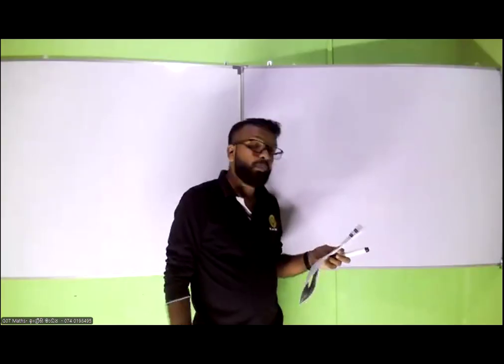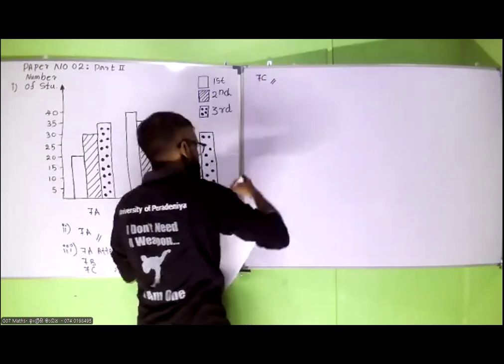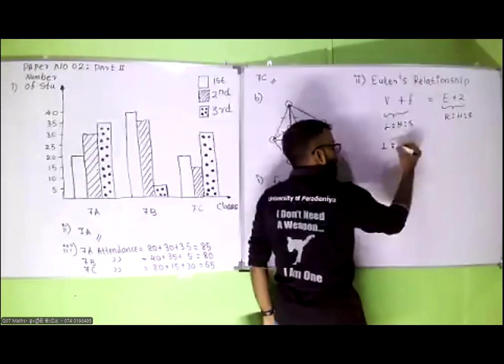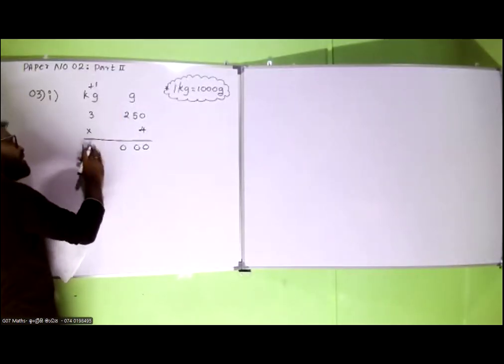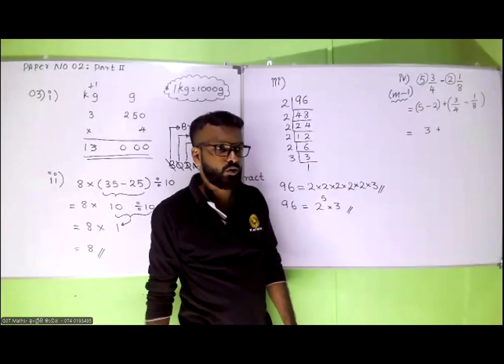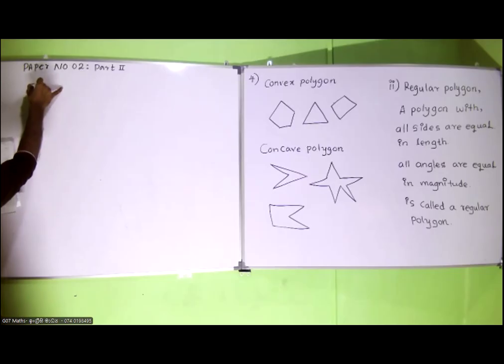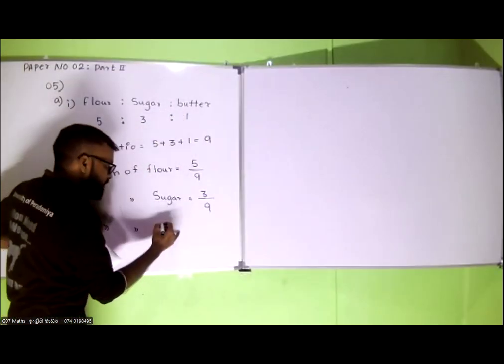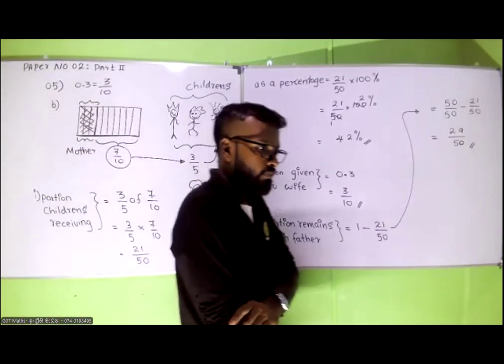🟢 Grade 07 Mathematics(ඉංග්‍රීසි මාධ්‍ය) - Paper 02 - Part 2 Discussion | 3rd Term Exam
Grade 07 English Medium Mathematics (ඉංග්‍රීසි මාධ්‍ය)
Third Term Test Paper Discussion Paper 02 - Part 2 | 3rd Term Examination
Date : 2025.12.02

Free Paper Discussion
Srilankan syllabus
Full Paper discussion

Download the Paper below :
(paper එක යට description එකේ ලින්ක් එක click කරලා download කරගන්න )